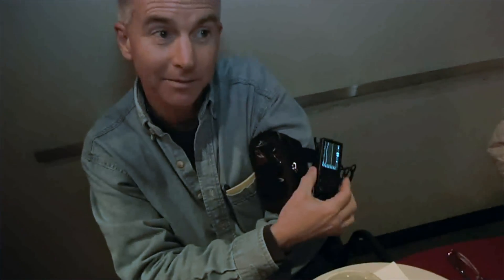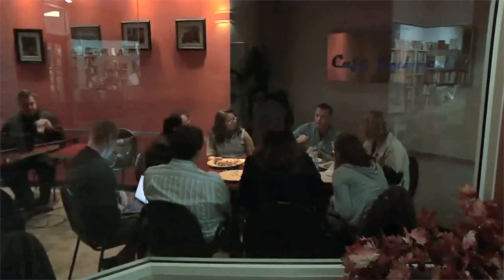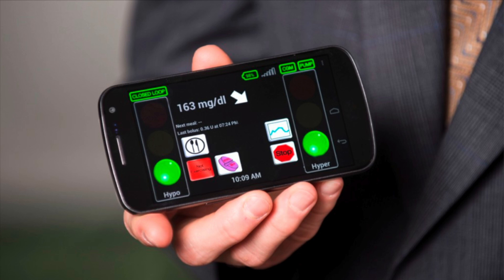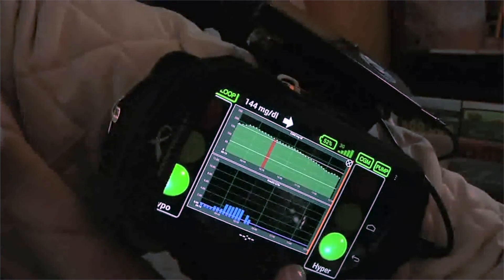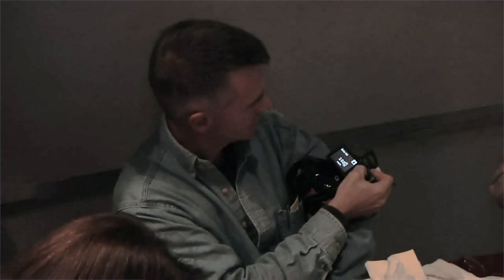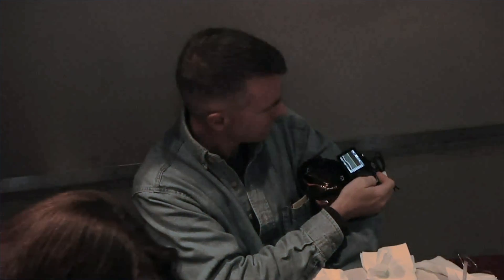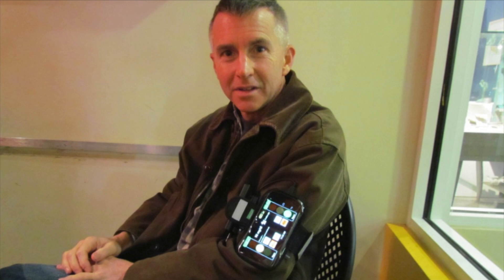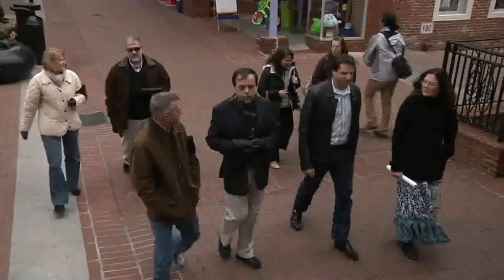Tom Brobson: My AP Trial Experience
Tom Brobson, National Director, Research Investment Opportunities, relates his personal experience participating in a recent, real world trial of the artificial pancreas system.